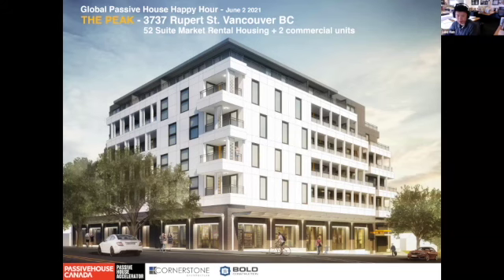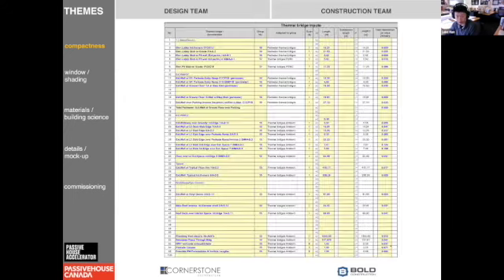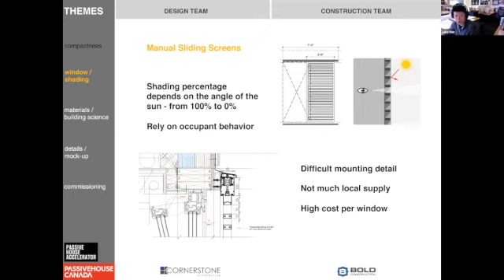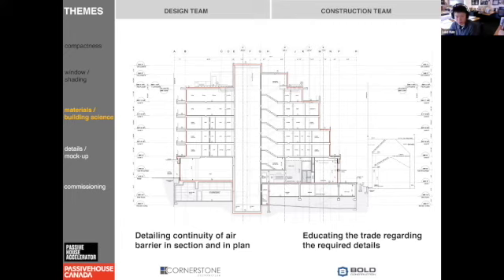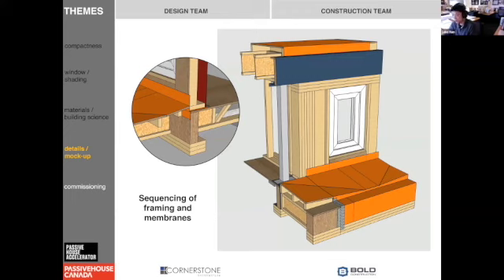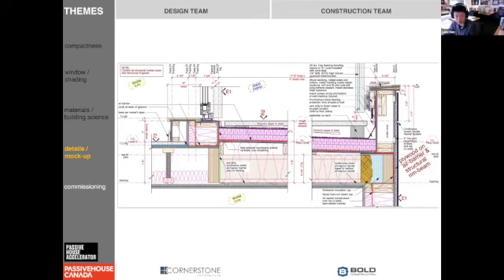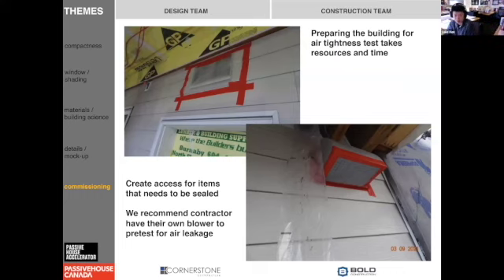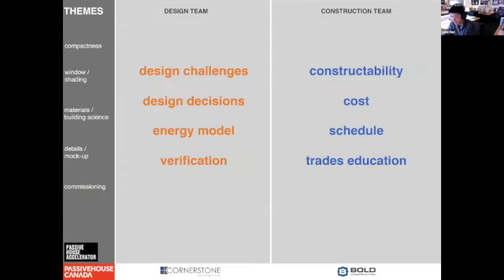Multifamily Passive House Design and Construction in Vancouver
Bold Construction’s Paul Warwick and Jeremy Huerta joined Scott Kennedy and Luke Han of Cornerstone Architecture to present the construction and design of The Peak at the June 2 Global Passive House Happy Hour. The Peak is a mixed-use multifamily Passive House apartment complex with 52 market-rate units and two commercial spaces located in Vancouver, British Columbia. This presentation will dive into design challenges and decisions, energy modeling, verification, constructibility, schedule, cost, and trade education.

About Passive House Accelerator:
Catalyst for zero carbon buildings. We bring you the best perspectives, insights, and lessons learned from the Passive House and high-performance building community: Architects, Builders, Consultants, City Officials, Owners, Building Product Suppliers, and more.